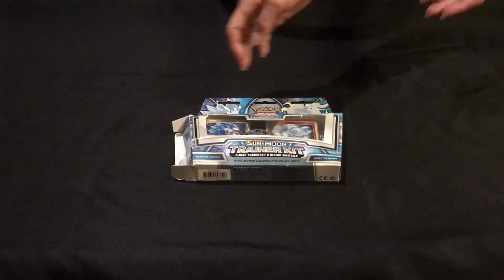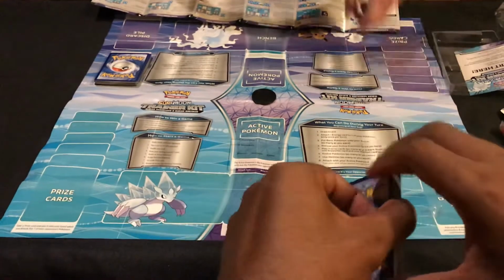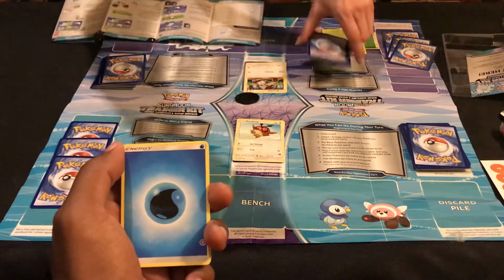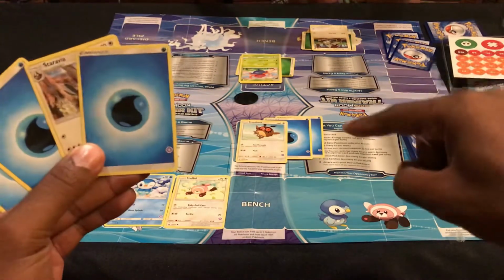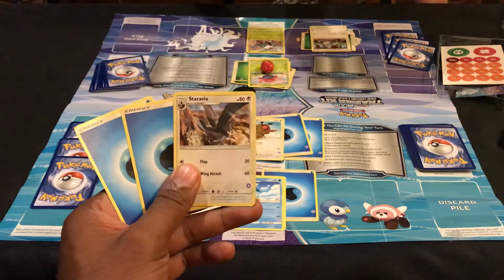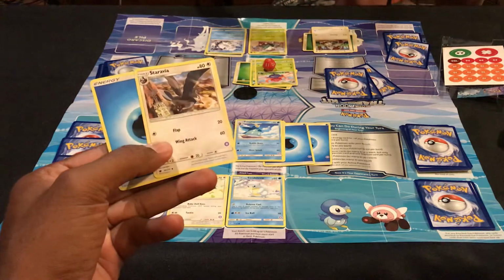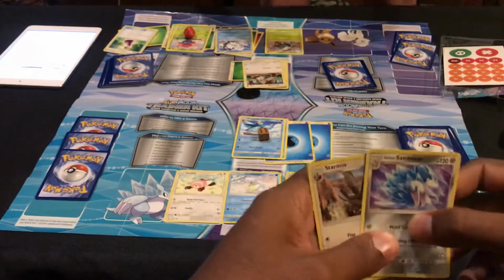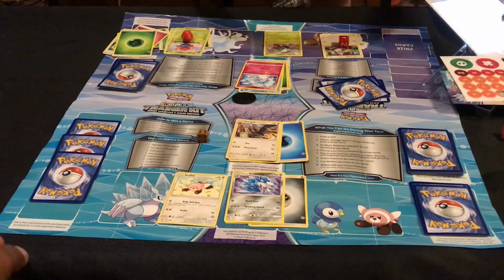Pokémon - Sun & Moon Trainer Kit 101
Learn how to play the Pokémon card game with friends